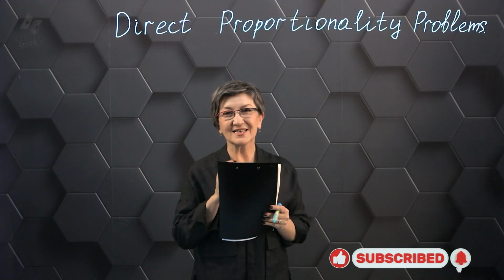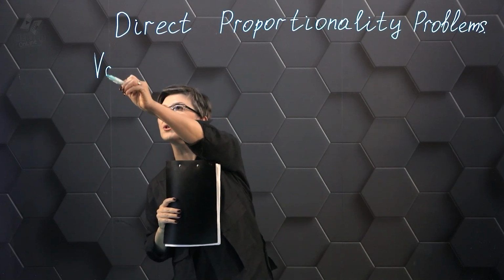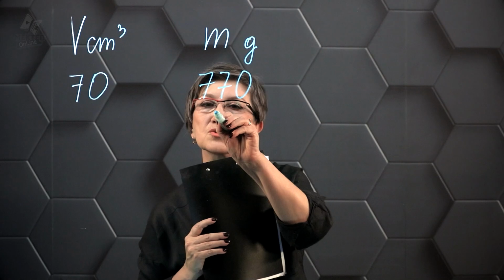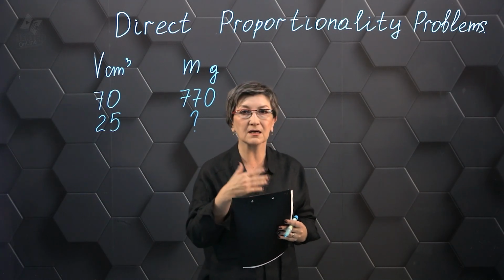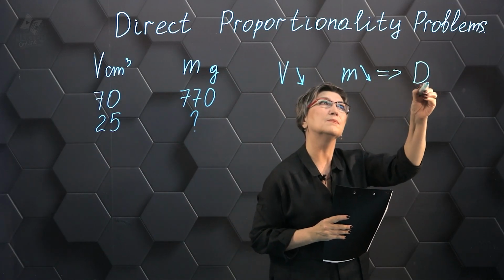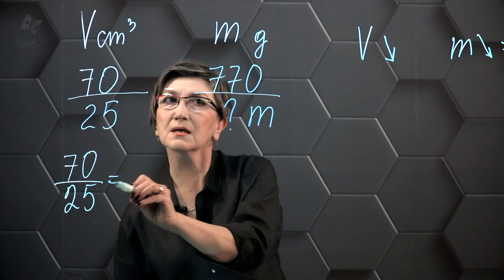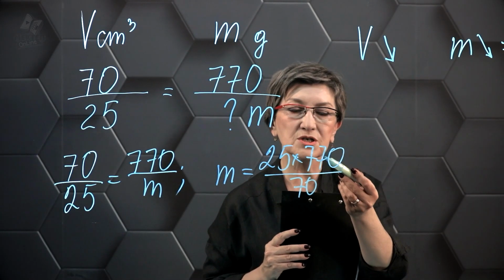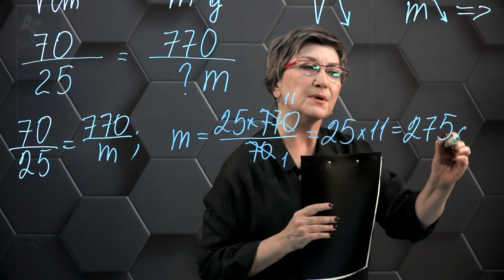Direct proportionality problems.